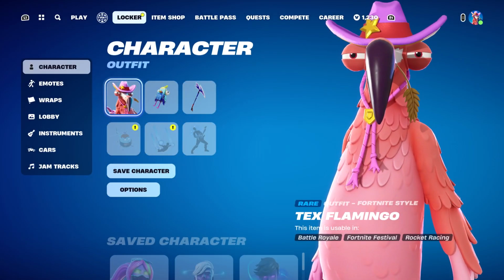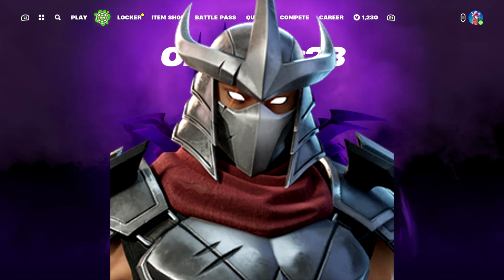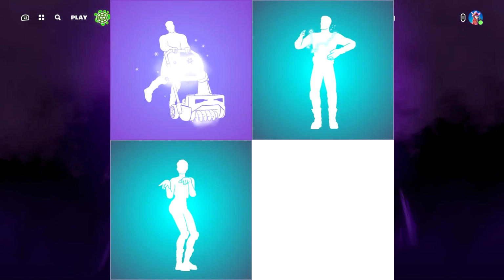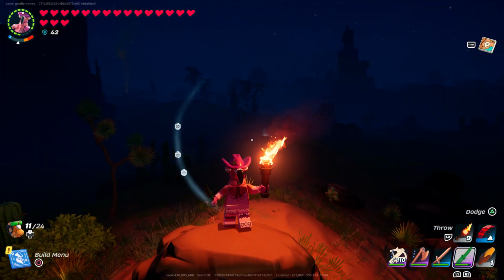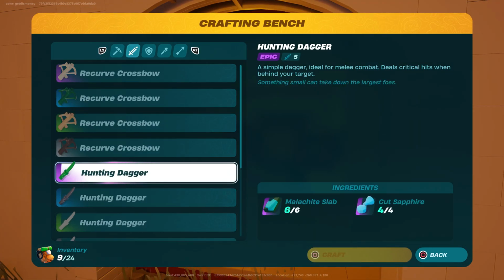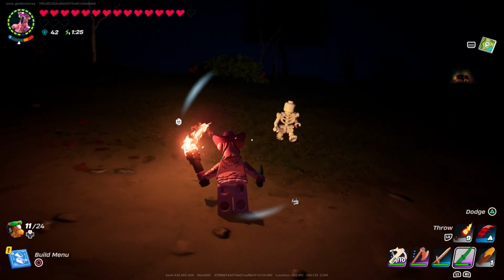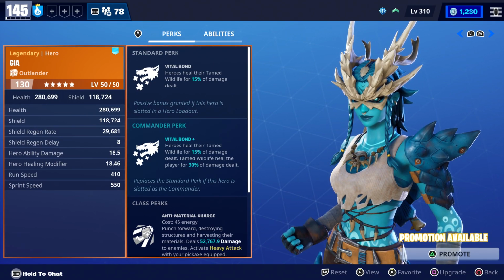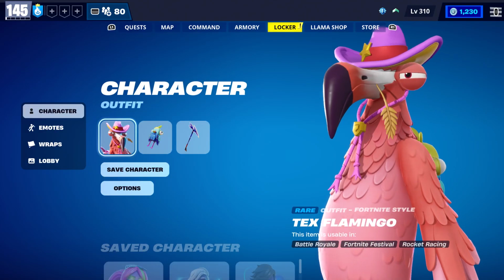How To Distract Enemies With New Hunting Dagger! New TMNT Rewards And STW News